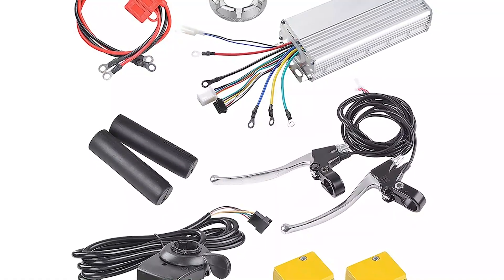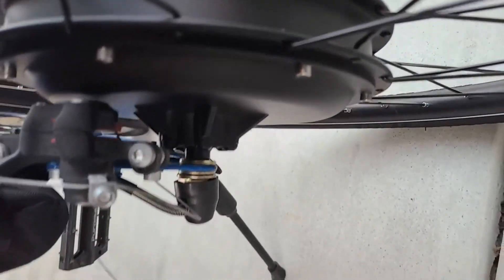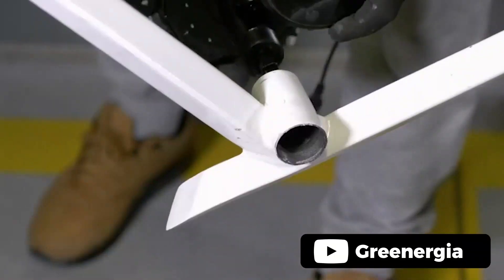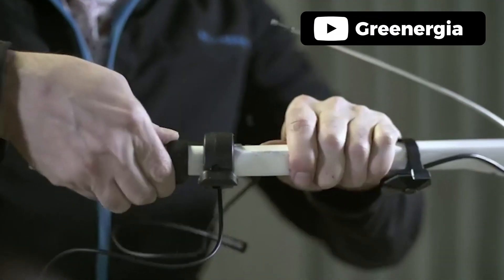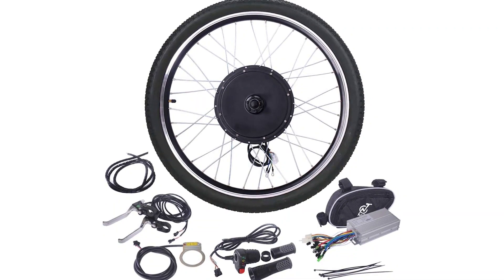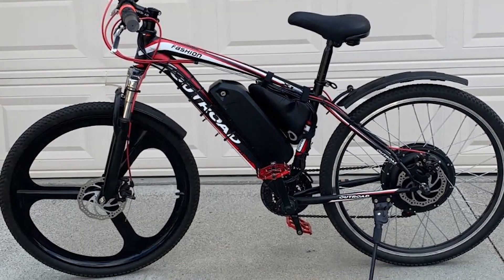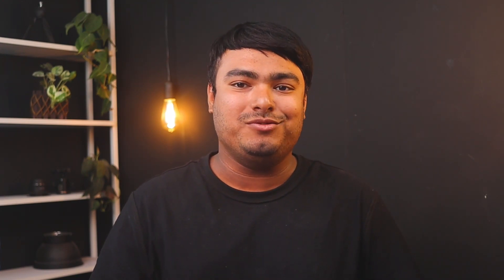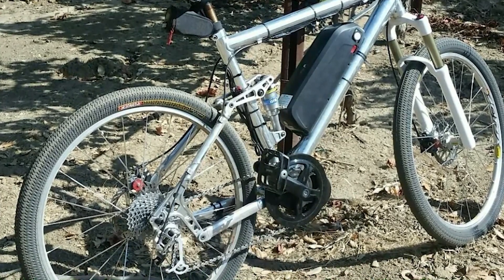Best E Bike Kit in 2023 - Top 5 Review and Buying Guide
best e bike kit featured in this Video:
NO. 1. AW Electric Bicycle Motor Kit
NO. 2. BAFANG BBS02 Ebike Conversion Motor Kits
NO. 3. JAXPETY 1000W Electric Bicycle Motor Conversion Kit

NO. 4. TongSheng TSDZ2 Mid Central Motor Conversion ebike Kit
NO. 5. BAFANG BBS02B Electric Bike Conversion Kit

🕝Timestamps🕝
0:00 - Introduction
0:10 - AW Electric Bicycle Motor Kit
1:06 - BAFANG BBS02 Ebike Conversion Motor Kits
2:05 - JAXPETY 1000W Electric Bicycle Motor Conversion Kit
3:02 - TongSheng TSDZ2 Mid Central Motor Conversion ebike Kit
3:57 - BAFANG BBS02B Electric Bike Conversion Kit

★What is an Ebike kit?

Electric bike kits are a great way to convert your conventional bicycle into an electric bike. Installing an electric bike kit is easy to do, can be done in just an hour or so, and can last for many years if done right initially.